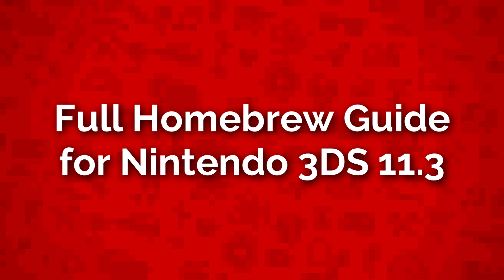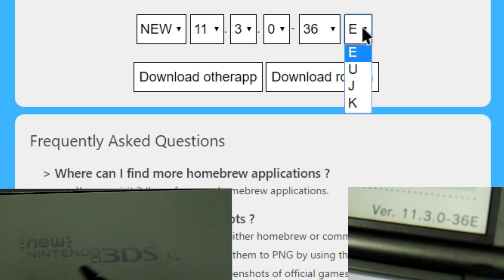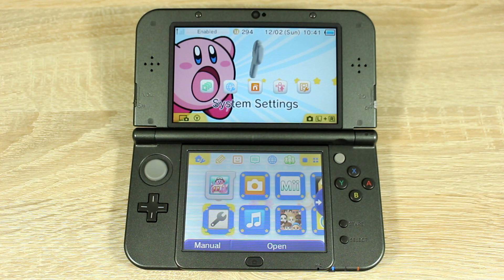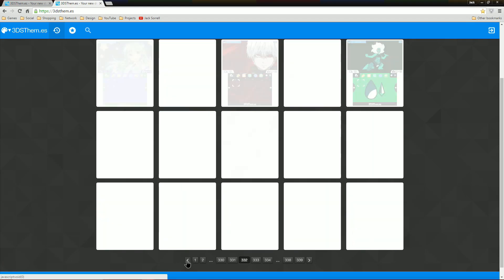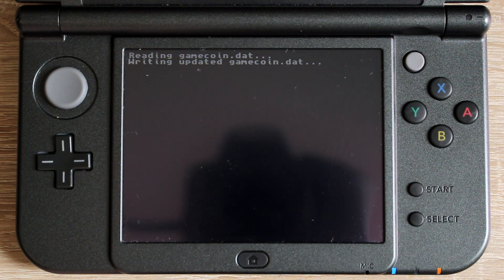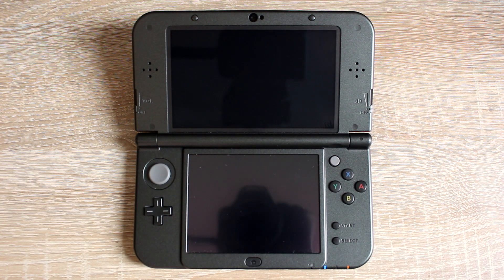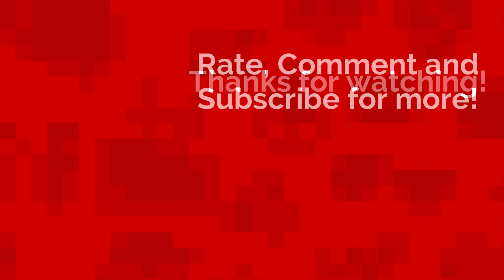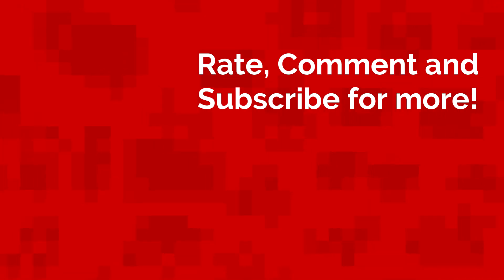FULL Homebrew Guide for Nintendo 3DS 11.3 - Emulators, Custom Themes and More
►TubeBuddy
I use TubeBuddy regularly to help manage my YouTube videos and to improve their performance. TubeBuddy is a free browser extension that allows you to view detailed information about your videos, comments, viewers and many more core aspects of YouTube which help you optimise your videos to make them perform even better.
Install TubeBuddy for free using my link and give your channel a boost today.

This tutorial works on all Nintendo 3DS and 2DS family systems.

Timestamps:

How to Homebrew a Nintendo 3DS: 0:28
How to Get Custom Themes: 6:26
How to Get Unlimited PlayCoins: 10:44
How to get GBA and NES Emulators: 14:06

SOUND FIX
On your home menu go to themes and select no theme. Next, go to Homebrew and select the theme you downloaded.